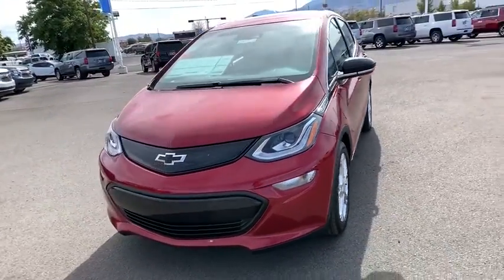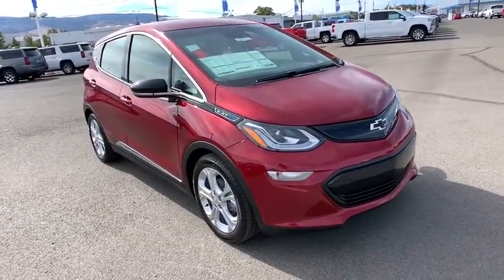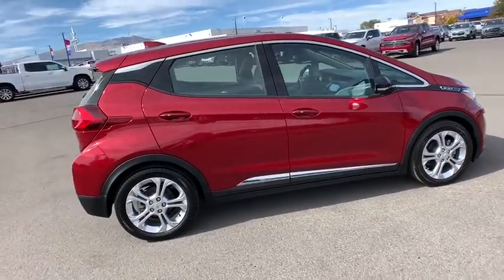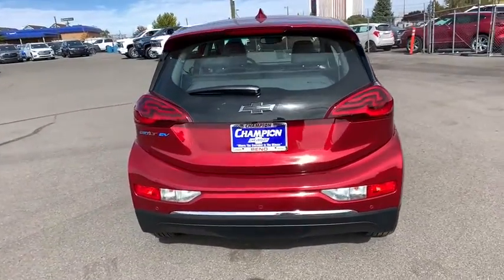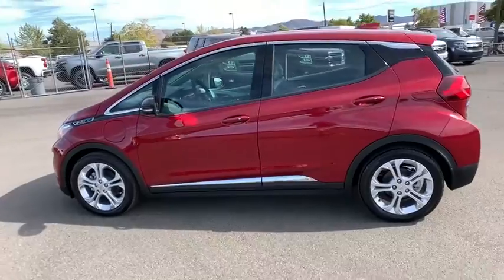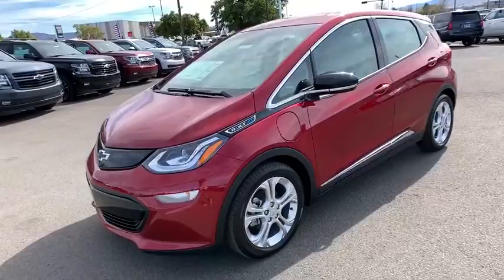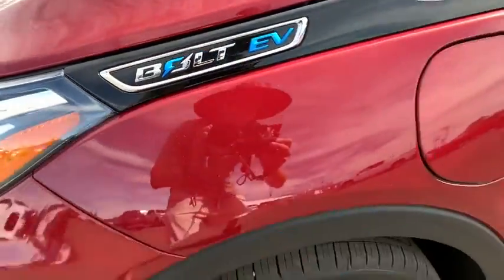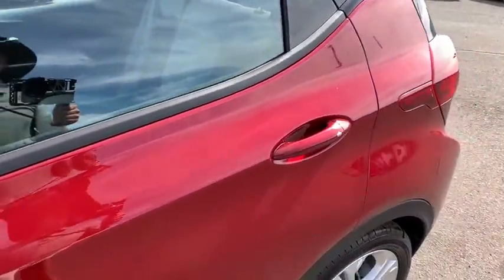2019 Chevrolet Bolt EV Carson City, Reno, Yerington, Northern Nevada, Elko, NV 19-1415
Cajun Red Tintcoat New 2019 Chevrolet Bolt EV available in Carson City, Nevada at Champion Chevrolet Reno. Servicing the Reno, Yerington, Northern Nevada, Elko, NV area.
2019 Chevrolet Bolt EV LT - Stock#: 19-1415 - VIN#: 1G1FY6S01K4147435

Forward thinking takes you farther with the 2019 Chevrolet Bolt EV. The Bolt EV is the first affordable all-electric car to offer an EPA-estimated 238 miles of range on a single charge, not to mention 25 miles per hour of charge with a 240v/32-amp charging unit and the ability to go from 0-60 in 6.5 seconds. With just a simple pull of the paddle on the steering wheel, youre able to slow down without using the actual brake pedal. Also, when driving in low mode at any speed, you can slow down  or even stop  by simply lifting your foot off the accelerator. Plus, with Location-Based Charging, you can delay charging to take advantage of off-peak electricity rates when youre at home and begin charging immediately when youre away. It seats five comfortably and with the multipurpose front console and flat floor. The seats easily fold down for 56.6 cu. ft. of flexible cargo volume, and thanks to 60/40 split-folding rear seats, you'll have the flexibility to transport larger-shaped items. Valuable, real-time information such as your battery levels, range estimation, charge settings and climate controls are available on the standard 10.2in diagonal color touch-screen and 8in diagonal driver cluster. The Bolt EV connects you to more than just the road, with technology features including Apple CarPlay and Android Auto compatibility, wireless charging, and myChevrolet app access. Youll also find a comprehensive suite of safety features such as forward collision alert, front pedestrian braking, low speed forward automatic braking, lane keeping assist with lane departure warning, rear vision camera, rear cross traffic alert, lane change alert with side blind zone alert, rear park assist, available rear camera mirror and surround vision.
LT PREFERRED EQUIPMENT GROUP  includes Standard Equipment,FRONT PEDESTRIAN BRAKING,FOLLOWING DISTANCE INDICATOR,SEATS  HEATED DRIVER AND FRONT PASSENGER,DRIVER CONFIDENCE PACKAGE  includes (UKC) Lane Change Alert with Side Blind Zone Alert  (UFG) Rear Cross-Traffic Alert and (UD7) Rear Park Assist,LANE CHANGE ALERT WITH SIDE BLIND ZONE ALERT,LANE KEEP ASSIST  with Lane Departure Warning,LPO  ALL-WEATHER CARGO MAT,COMFORT AND CONVENIENCE PACKAGE  includes (KA1) heated driver and front passenger seats  (KI3) automatic heated steering wheel  (N34) 3-spoke leather-wrapped steering wheel and (DD8) auto-dimming inside rearview mirror,LPO  INTERIOR PROTECTION PACKAGE  includes (VAV) all-weather floor mats  LPO and (VLI) all-weather cargo mat  LPO.,SEATS  FRONT BUCKET  (STD),LPO  BLACK BOWTIE EMBLEMS  FRONT AND REAR,GRILLE  BLACK,LPO  CARGO NET,DRIVER CONFIDENCE II PACKAGE  includes (UHY) Low Speed Forward Automatic Braking  (UHX) Lane Keep Assist with Lane Departure Warning  (UEU) Forward Collision Alert  (UE4) Following Distance Indicator  (UKJ) Front Pedestrian Braking and (TQ5) IntelliBeam,ENGINE  NONE  (STD),ELECTRIC DRIVE UNIT  (200 HP [150 KW] 266 LB-FT OF TORQUE [360 N-M])  (STD),LPO  ALL-WEATHER FLOOR MATS  FRONT AND REAR,TIRES  P215/50R17 ALL-SEASON BLACKWALL  MICHELIN SELFSEAL PUNCTURE-SEALING  (STD),LICENSE PLATE BRACKET  FRONT MOUNTING,MIRROR  INSIDE REARVIEW AUTO-DIMMING,INTELLIBEAM  AUTOMATIC HIGH-BEAM ON/OFF,STEERING WHEEL  3-SPOKE LEATHER-WRAPPED,AUDIO SYSTEM  CHEVROLET INFOTAINMENT SYSTEM  with 10.2 diagonal LCD color touch-screen  AM/FM stereo with seek-and-scan and digital clock  includes Bluetooth streaming audio for music and select phones; voice command pass-through to phone; featuring Apple CarPlay and Android Auto capability for compatible phone (STD),STEERING WHEEL  HEATED  includes AUTO heated steering wheel (selectable automatic activation),STORAGE  REAR CARGO  DOUBLE FLOOR,REAR CROSS-TRAFFIC ALERT,DC FAST CHARGING,DARK GALVANIZED/SKY COOL GRAY  DELUXE CLOTH SEAT TRIM,REAR PARKING ASSIST,CAJUN RED TINTCOAT  Includes (TUS) Black grille.),LOW SPEED FORWARD AUTOMATIC BRAKING,FORWARD COLLISION ALERT,WHEELS  17 (43.2 CM) PAINTED ALUMINUM  (STD),Electric Motor,Front Wheel Drive,Power Steering,ABS,4-Wheel Disc Brakes,Engine Immobilizer,Keyless Start,Aluminum Wheels,Tires - Front All-Season,Tires - Front Performance,Tires - Rear All-Season,Tires - Rear Performance,Tow Hooks,Tow Hooks,Automatic Headlights,HID headlights,Heated Mirrors,Power Mirror(s),Intermittent Wipers,Variable Speed Intermittent Wipers,AM/FM Stereo,MP3 Player,Bluetooth Connection,Auxiliary Audio Input,Smart Device Integration,MP3 Player,Auxiliary Audio Input,Satel